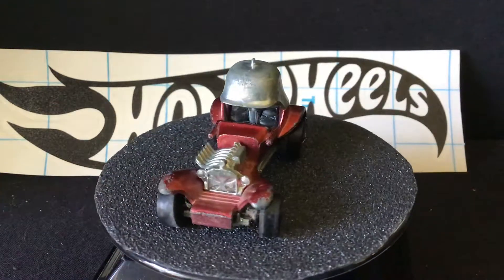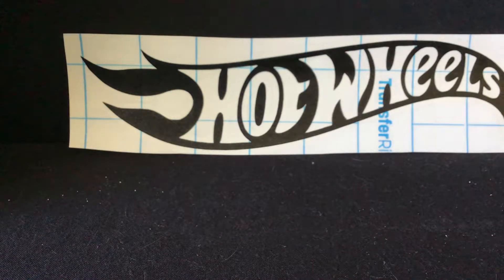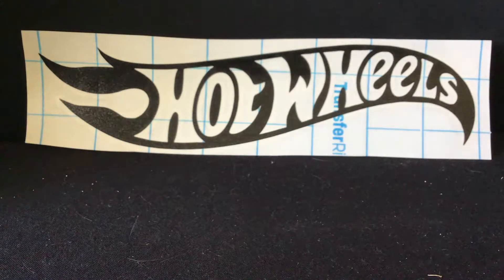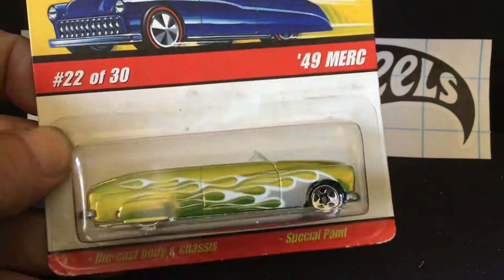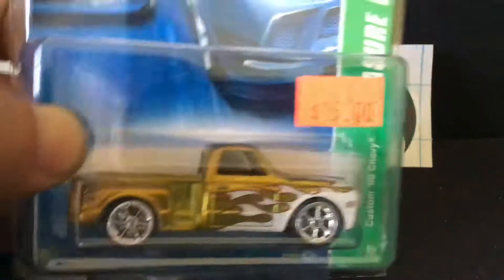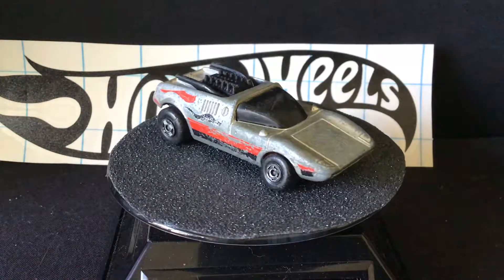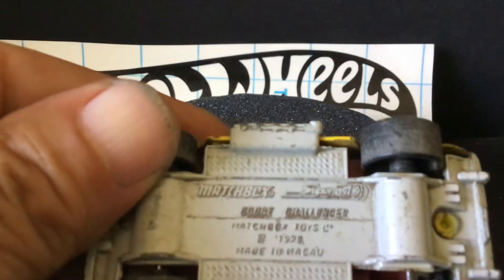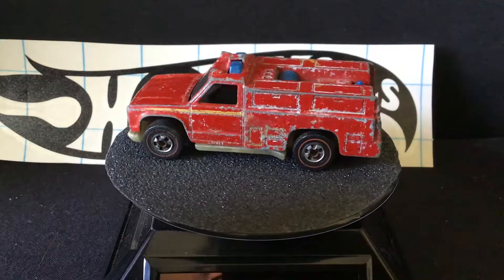Hot Wheel Red Barron from Antique Mall n another Tire shop haul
A look at Friday’s antique mall n tire shop haul